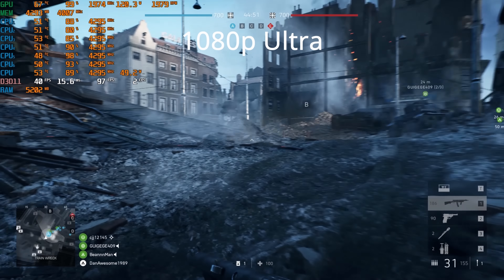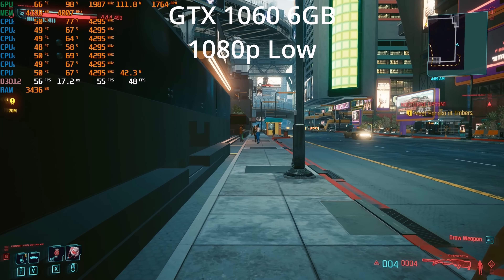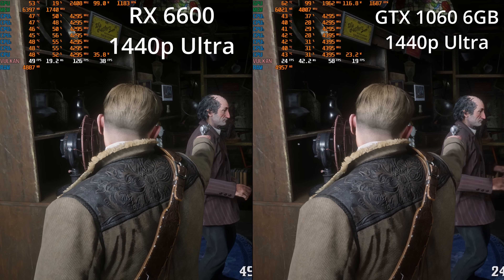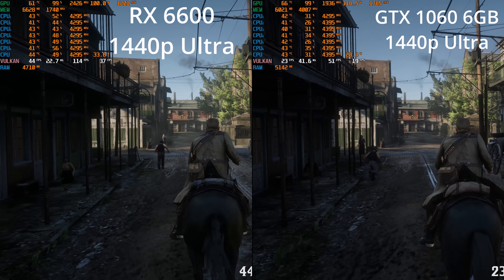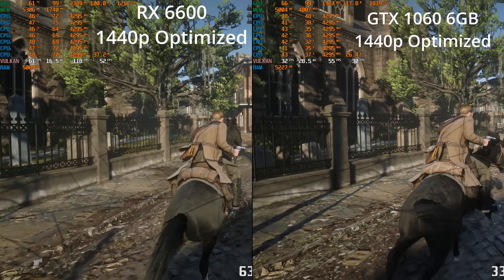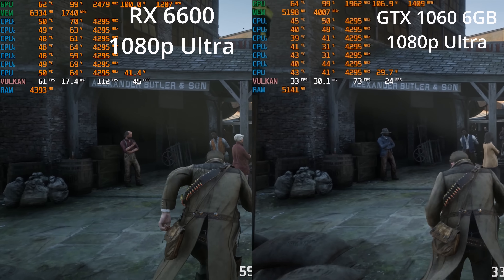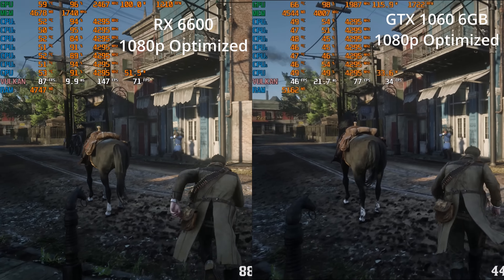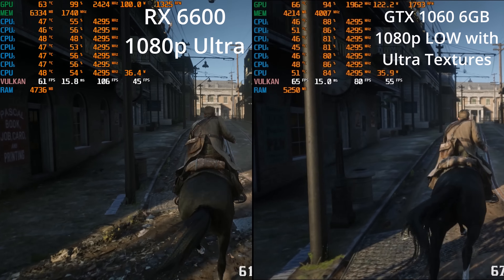GTX 1060 6GB vs RX 6600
Is it time to upgrade the GTX 1060? Here we look at the performance of the most popular GPU vs the lowest priced GPU in the current generation. RX 6600 vs GTX 1060 6GB square off in Red Dead Redemption 2. Is the performance boost enough to be worth the upgrade?

If you are interested in purchasing an AMD RX 6600 you could check these Amazon links (GPU prices and availability fluctuate a lot right now so no guarantees):